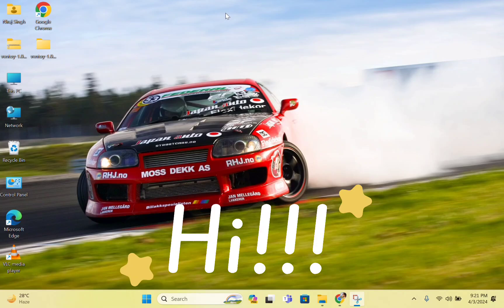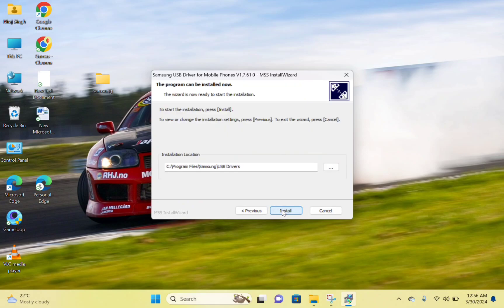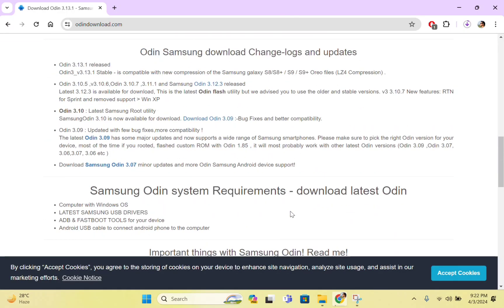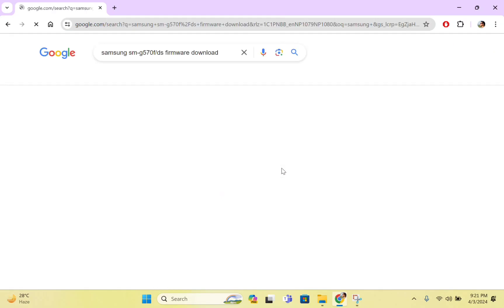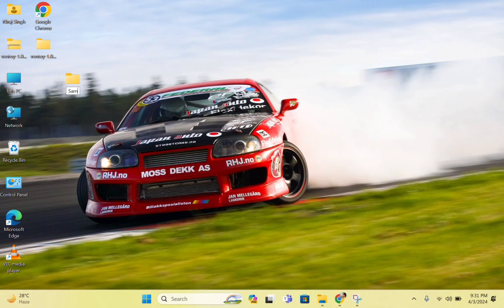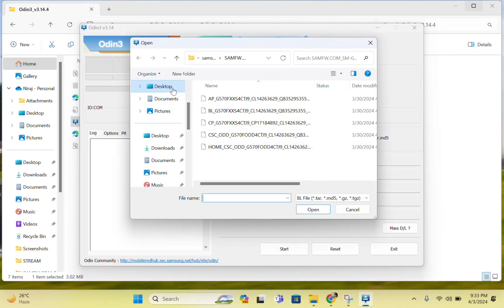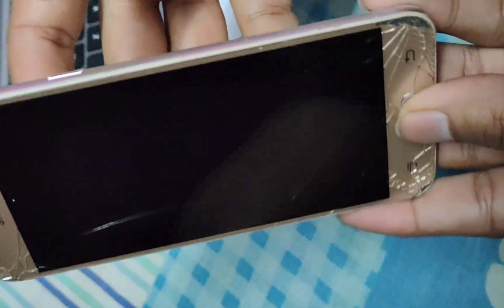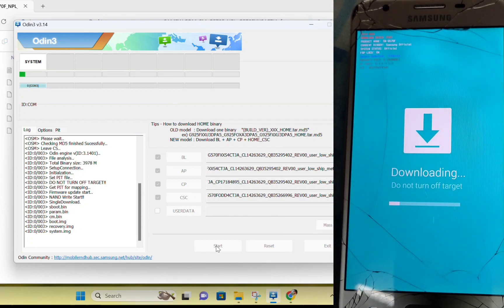How to flash any android phone | How to install software in android phone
Learn how to flash any Android phone and install software using the Odin3 tool with our step-by-step guide! Odin3 is a powerful tool commonly used to flash firmware, recoveries, and custom ROMs on Samsung Android devices. Follow these simple instructions to master the flashing process:

Prepare Your Device: Before you start, ensure that your Android phone is charged and backup all important data to prevent data loss.

Download Odin3 Tool: Get the latest version of Odin3 tool from a trusted source and extract the downloaded zip file to a convenient location on your computer.

Enable USB Debugging: On your Android device, go to Settings - About Phone, and tap on the "Build Number" several times until you see a message indicating that Developer Options are enabled. Then, go to Developer Options and enable USB debugging.

Boot Your Device into Download Mode: Power off your Android device, then press and hold the appropriate key combination (usually Volume Down + Power + Home buttons) to boot into Download Mode.

Connect Your Device to PC: Use a USB cable to connect your Android device to your computer. Odin3 should recognize your device and display "Added!" in the message box.

Load Firmware in Odin3: Open Odin3 on your computer, click on the AP or PDA button (depending on the Odin3 version), and select the firmware file you downloaded earlier.
Start the Flashing Process: Once the firmware file is loaded, click the Start button in Odin3 to begin the flashing process. Ensure that "Auto Reboot" and "F. Reset Time" options are checked in Odin3.

Wait for Completion: Odin3 will now flash the firmware onto your device. Do not disconnect your device from the computer or interrupt the process until it's complete.

Completion and Reboot: Once the flashing process is complete, Odin3 will display "PASS!" in the message box, indicating that the firmware installation was successful. Your device will automatically reboot.

Set Up Your Device: After rebooting, follow the on-screen instructions to set up your device and restore your data if necessary.

That's it! You've successfully flashed your Android phone using Odin3 tool. Enjoy the updated software and improved performance on your device. Remember to proceed with caution and ensure you're using the correct firmware for your device model to avoid any complications.